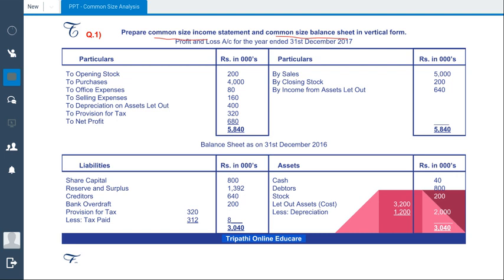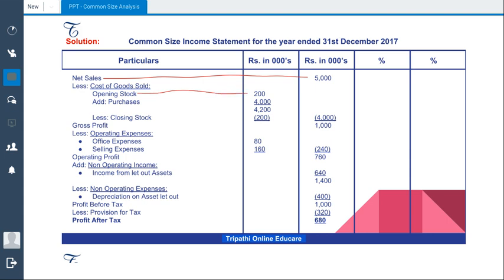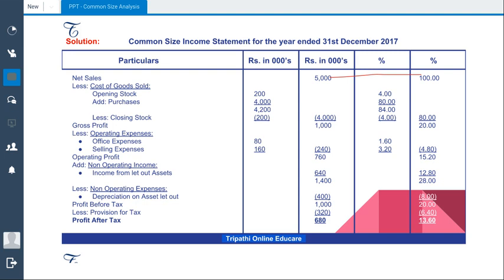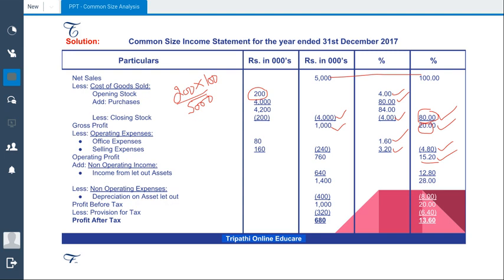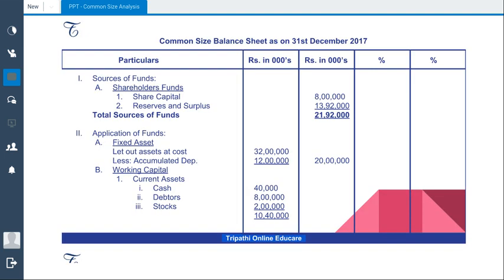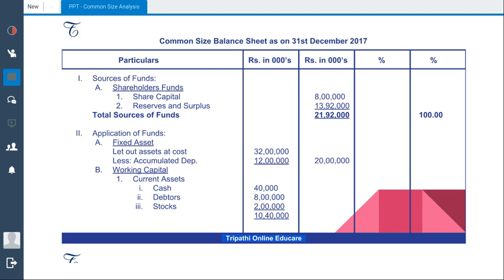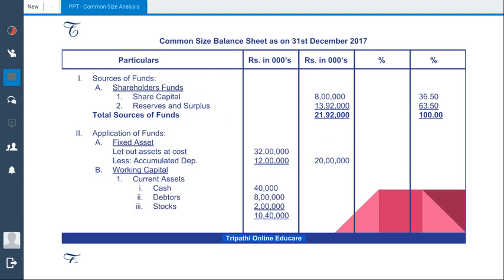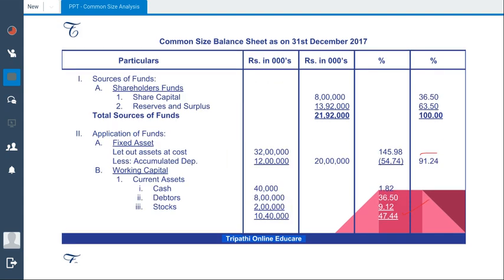Illustration 1 - Common Size Analysis